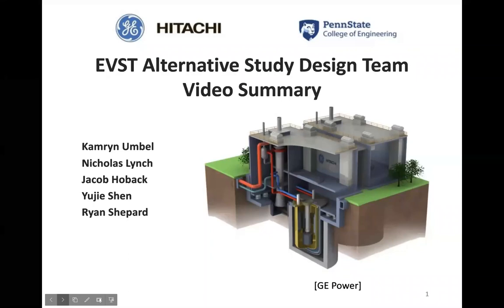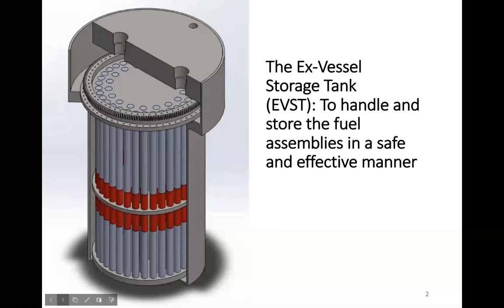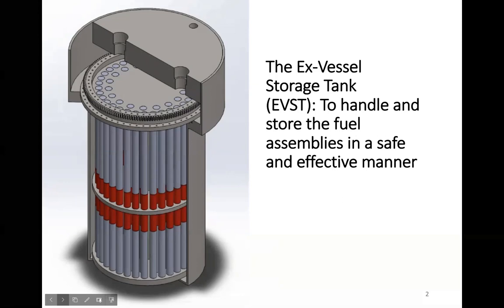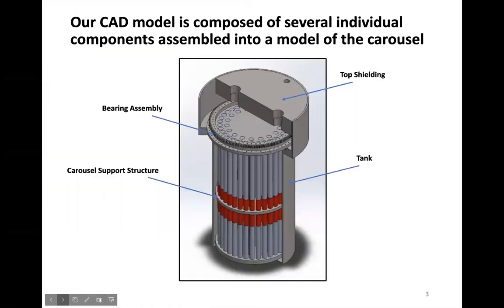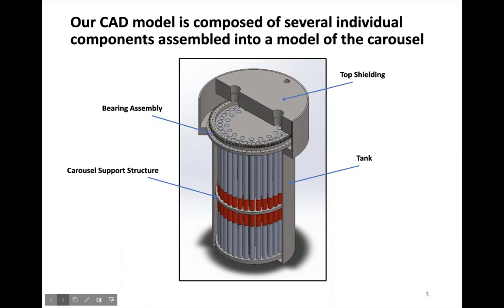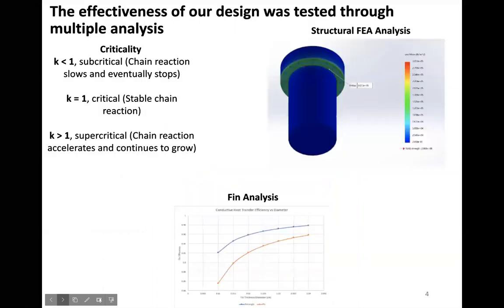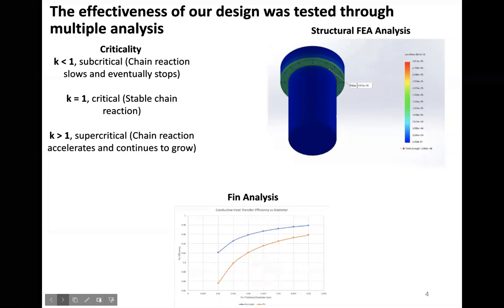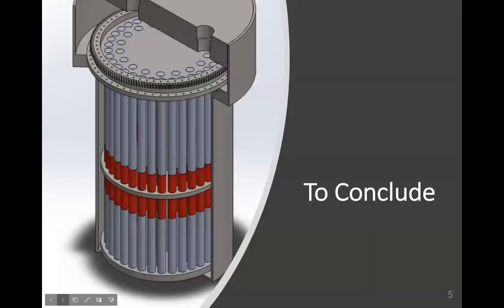Ge-Hitachi Capstone Project Summary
A short summary of the PSU Fall 2020 Ge-Hitachi group's capstone project.